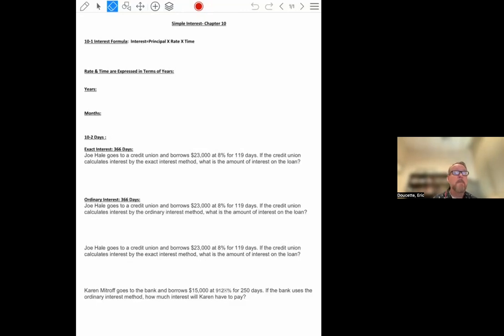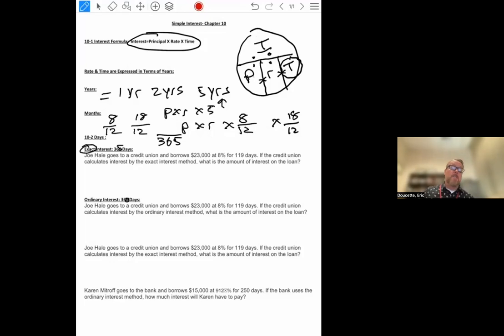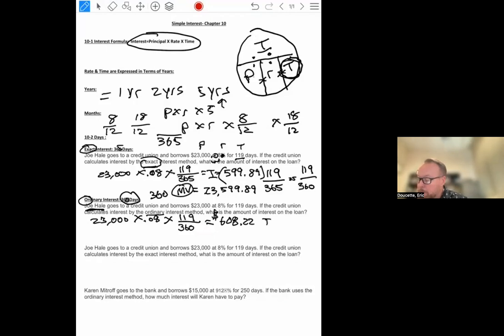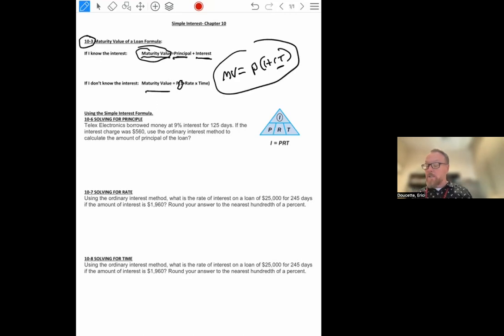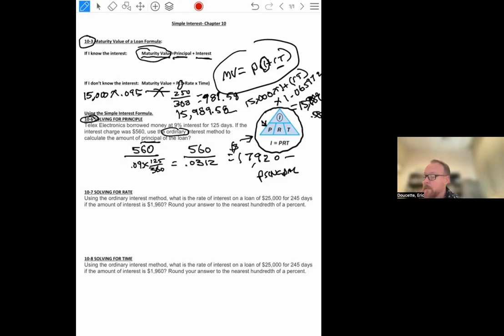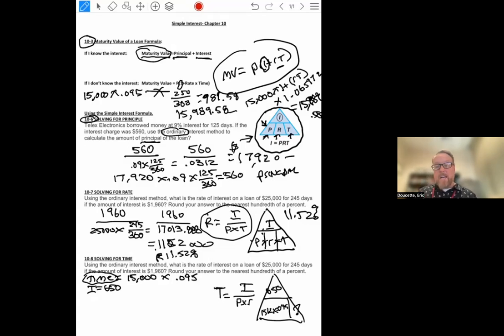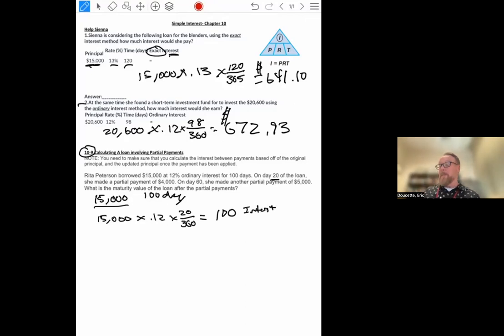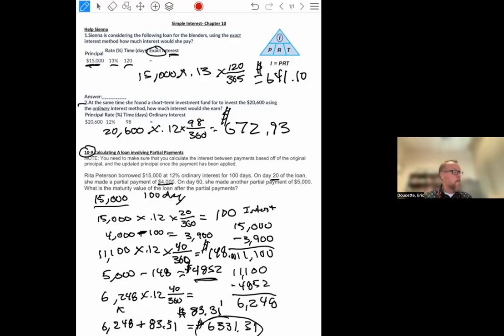10 1:10 9 Simple Interest